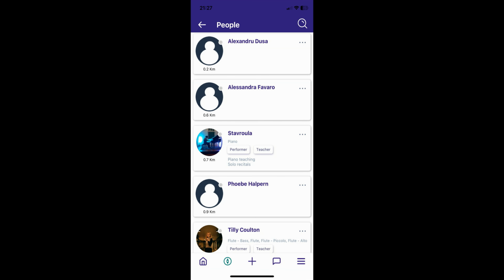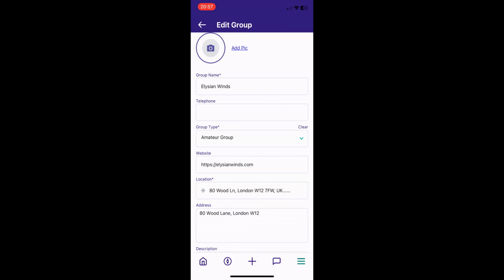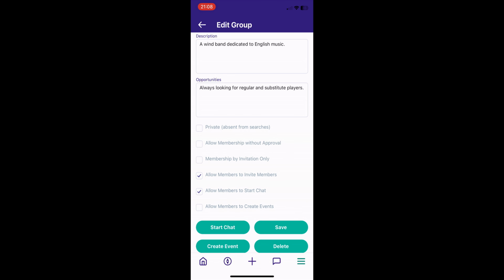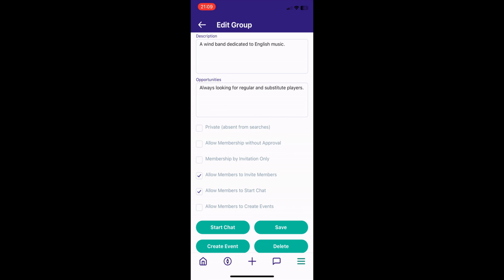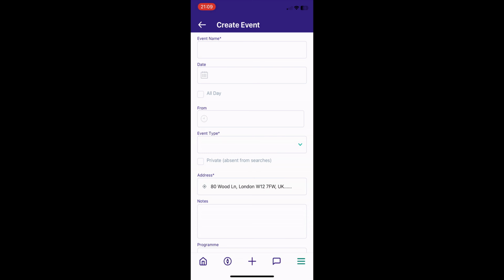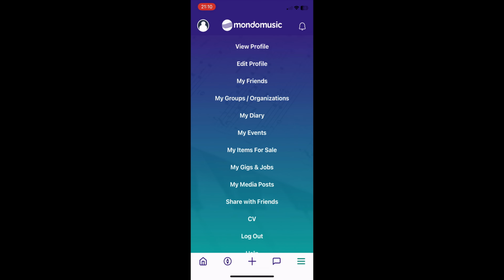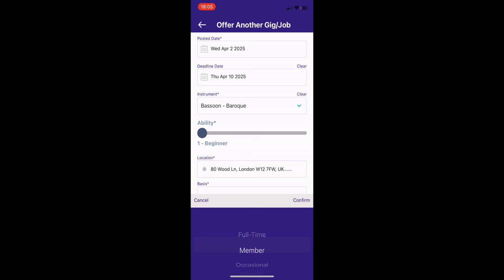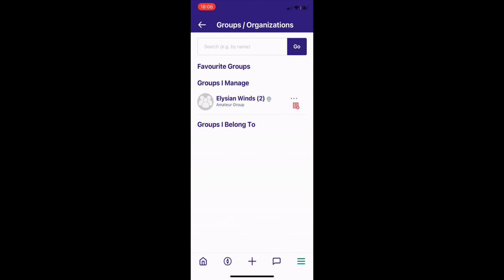How to Use Groups in mondomusic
🎶 Promote & Manage Your Music Group with Mondomusic! 🎶

Welcome to Mondomusic, the free app made just for classical musicians, music groups, venues, and music lovers.
In this video, we show you how easy it is to promote and manage your musical group — from advertising concerts and rehearsals to connecting with new musicians — all in one place.

✅ Create and promote concerts and public events
✅ Publish rehearsal schedules to your group members
✅ Advertise open opportunities to join your group
✅ Chat directly with group members in one place
✅ Find new musicians near you to grow your ensemble
✅ Free to join – It's a musical world!

🎻 Whether you're running an orchestra, a choir, a chamber group, or any kind of ensemble, Mondomusic helps you organize, communicate, and reach new audiences with ease.